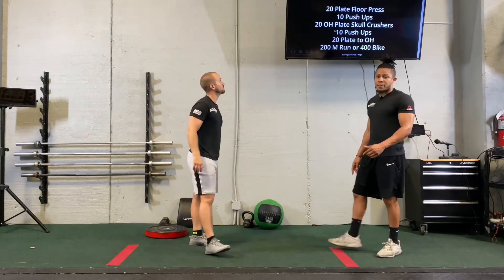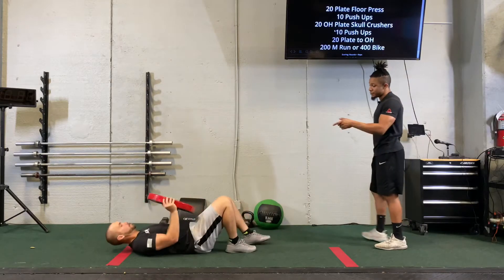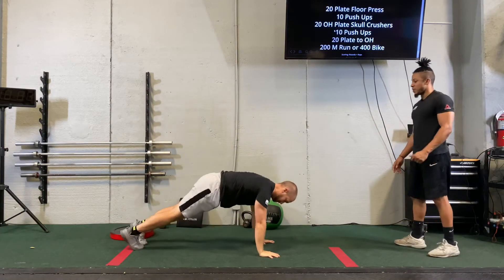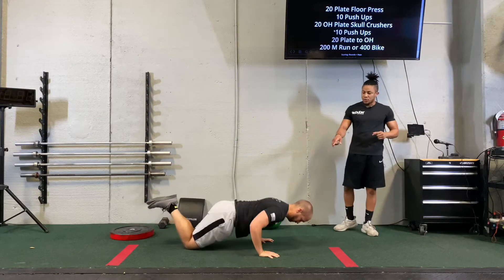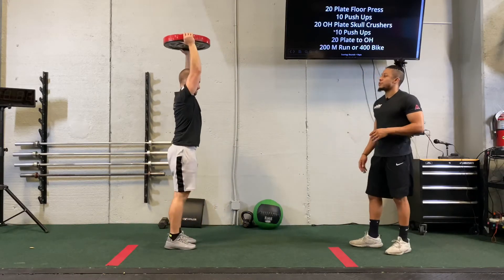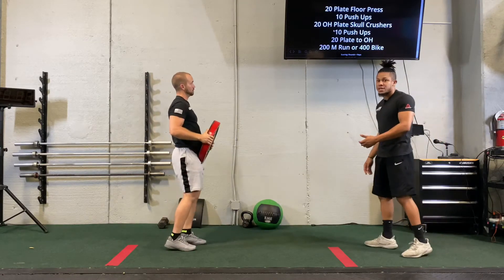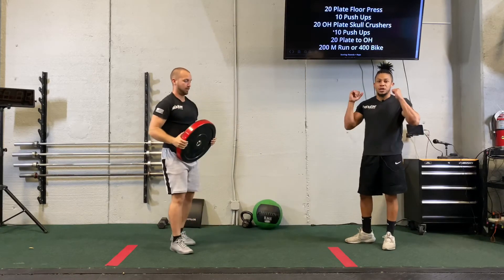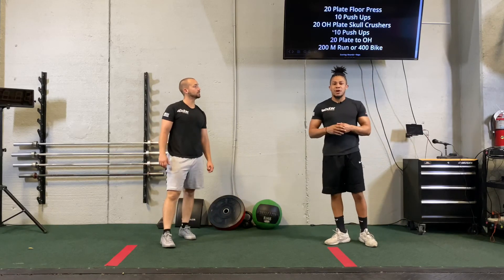RipFit WOD 39